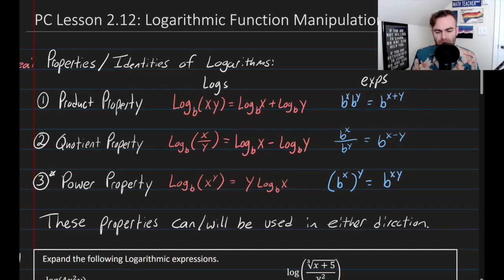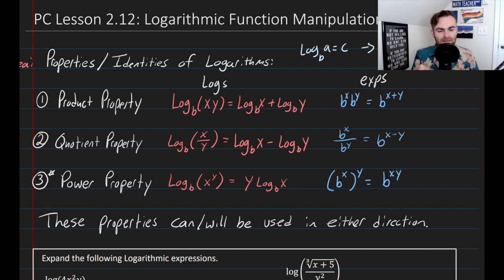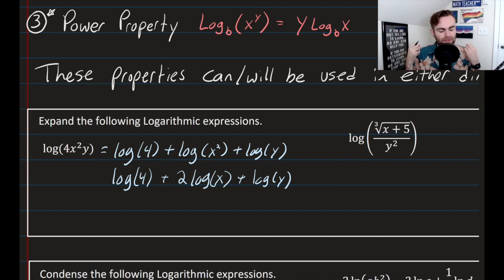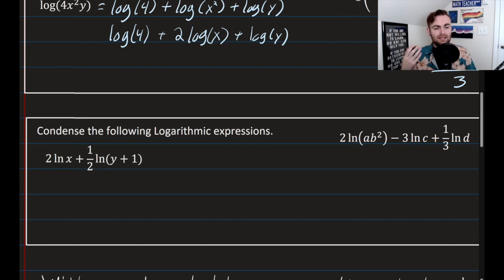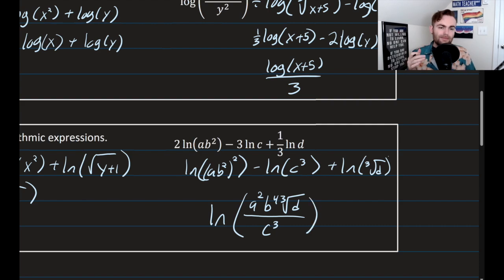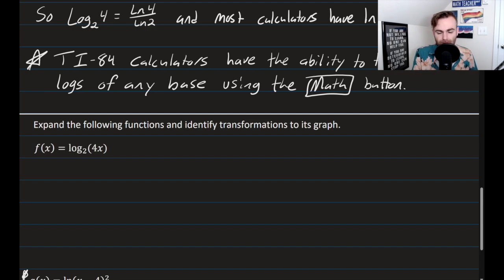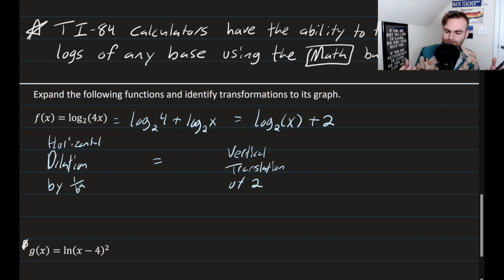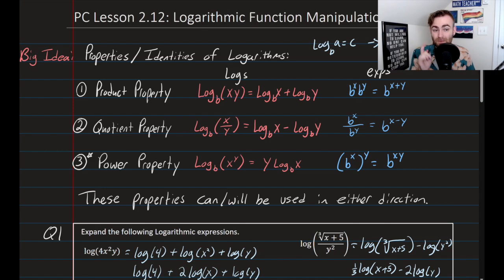Precalculus 2.12: Logarithmic Function Manipulation